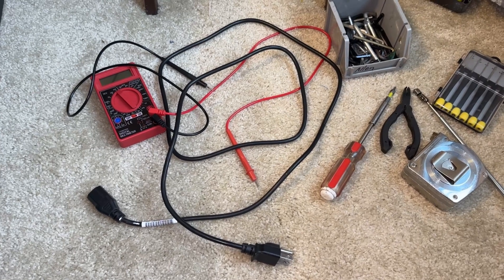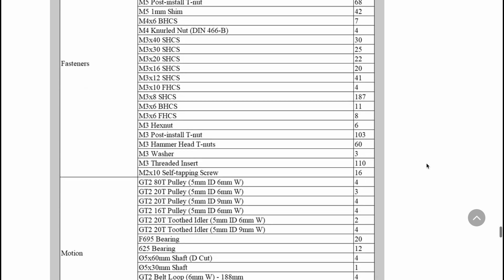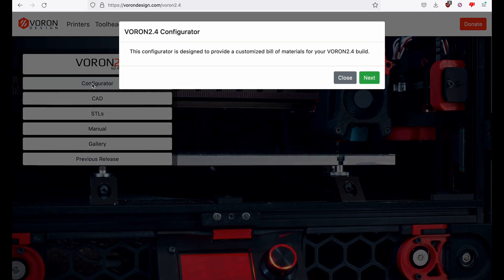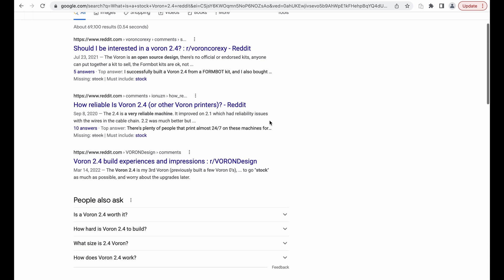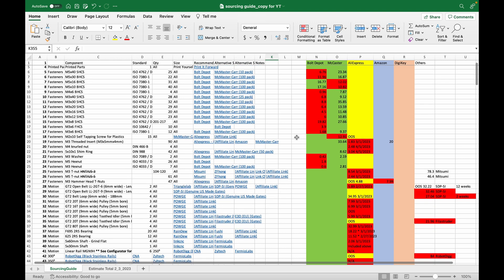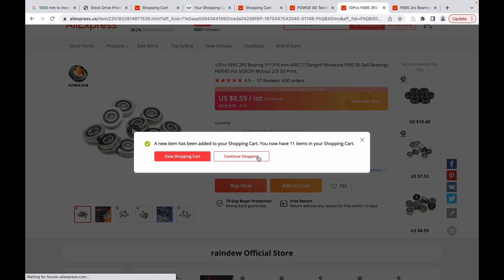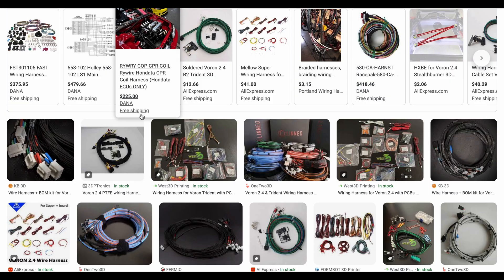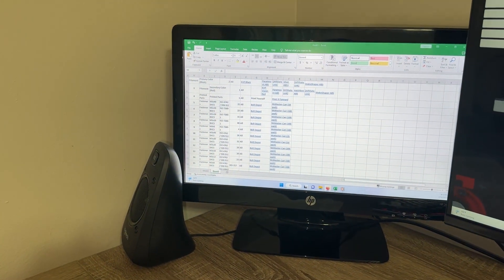DIY Voron 2.4r2 Part 3: Sourcing Considerations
Want to build your own Voron 2.4r2 3D printer at home? In this step-by-step DIY series, I’ll walk you through the entire assembly process so you can print your own parts, prototypes, and custom creations while saving money in the long run. The Voron 2.4r2 is one of the most powerful and precise CoreXY 3D printers, perfect for DIYers, hobbyists, and makers looking to take control of their printing needs.

🏡 What You'll Learn in This Video:
✅ PROS and CONS of self-sourcing parts
✅ PROS and CONS of buying a Voron build kit
✅ CHALLENGES in obtaining parts and supply chain issues
✅ DOCUMENTATION gaps and inconsistent information
✅ UTILIZING Voron provided sourcing guide and BOM generator

Building your own high-quality 3D printer can be rewarding and cost-effective! Whether you're printing functional parts, home repairs, or creative projects, the Voron 2.4r2 is a powerful DIY tool for any homeowner or maker.